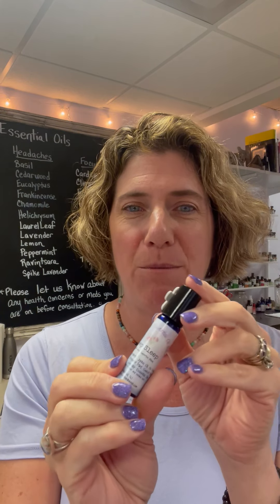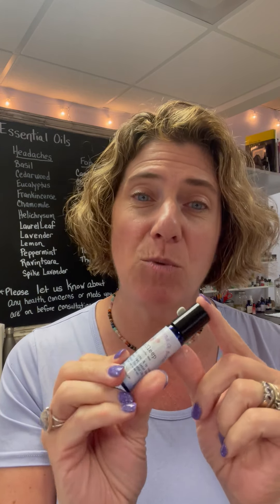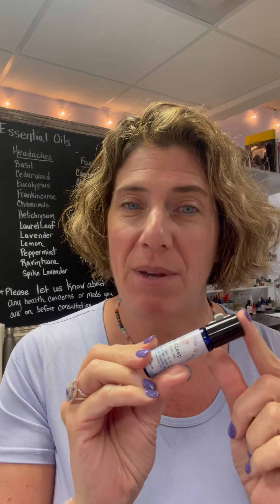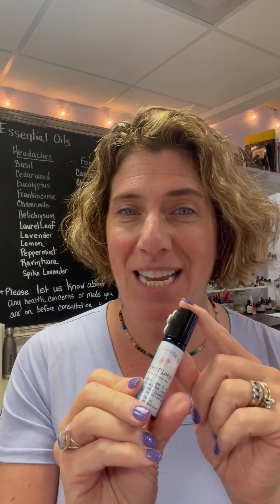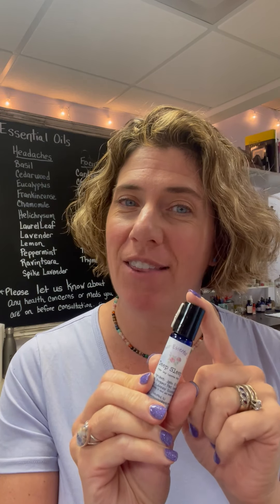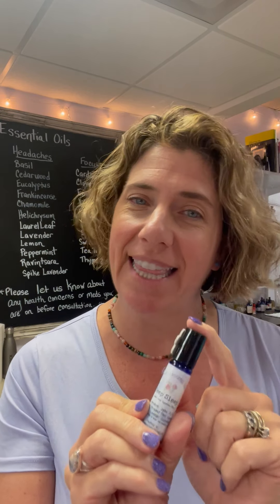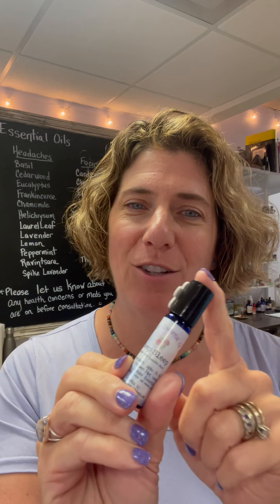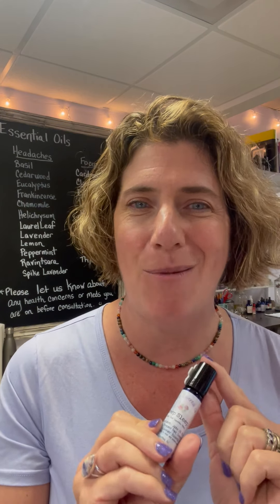DeepSleepRollerball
This deep sleep rollerball is my go-to sleep aid almost every night.  Made with all organic ingredients, its super gentle yet super effective.